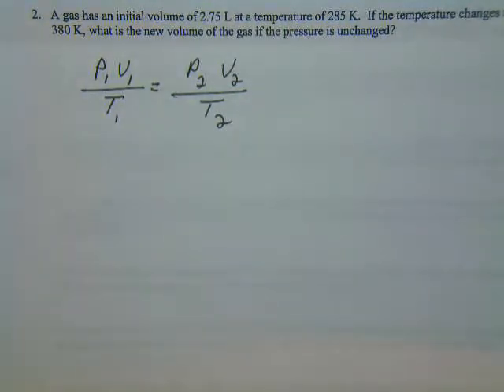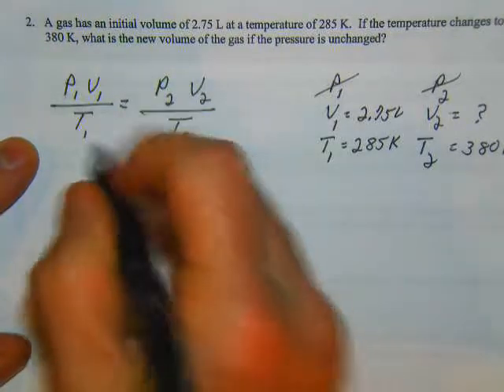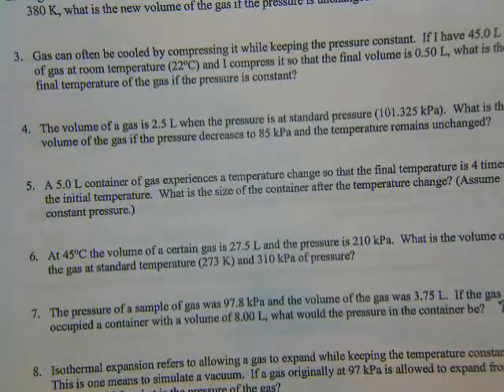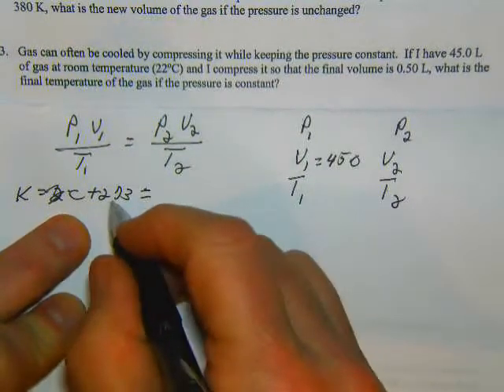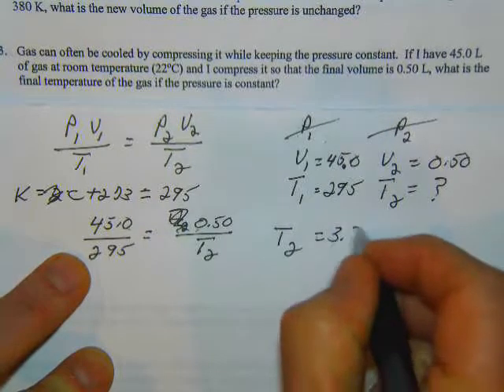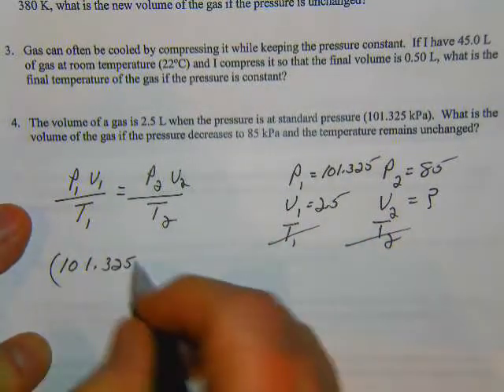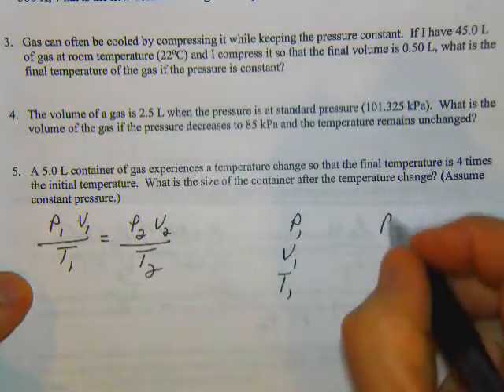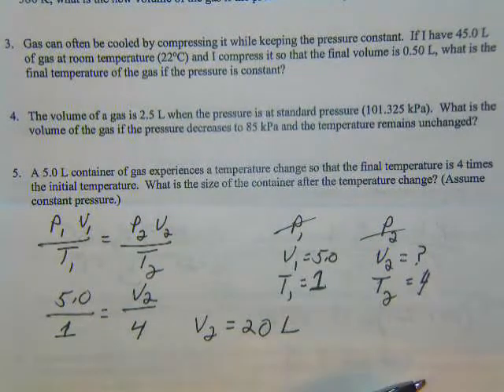Gas Laws Practice Skill Sheet 1